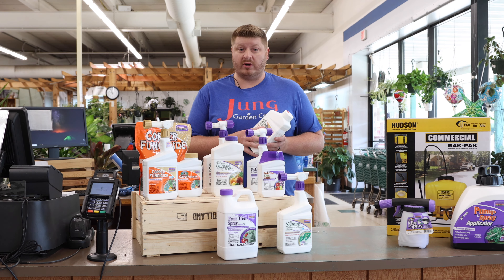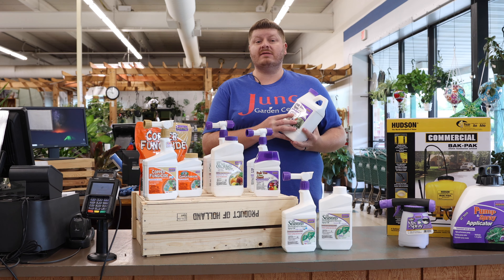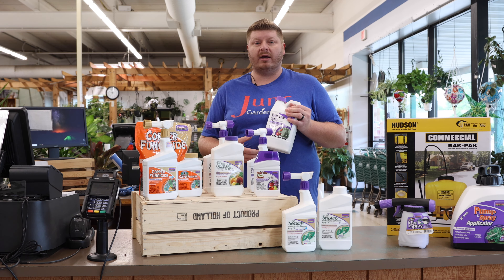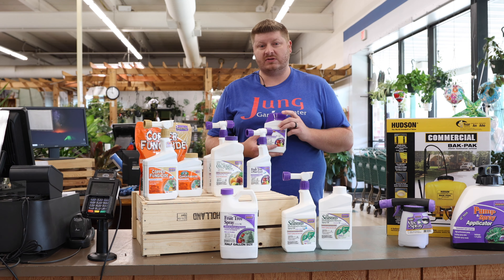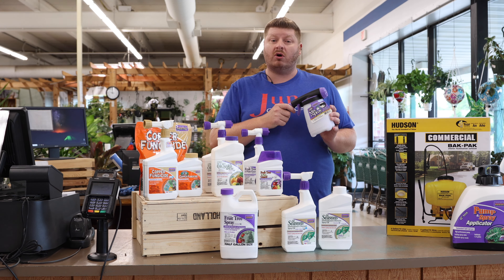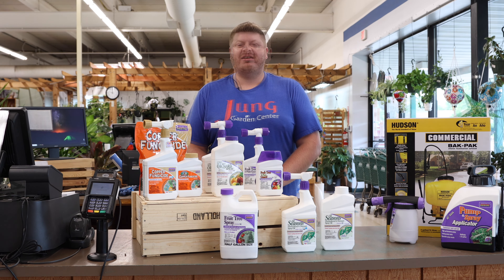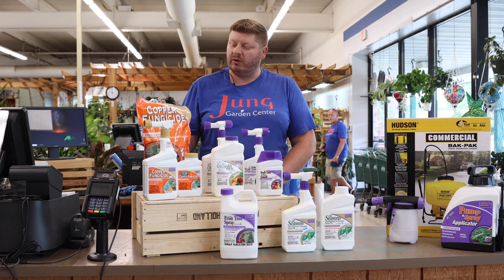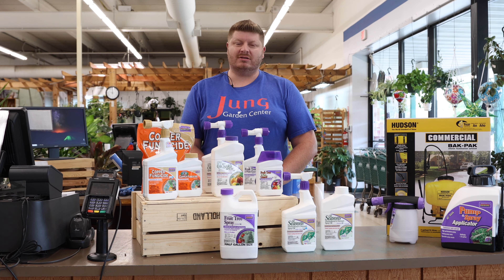Fruit Tree Care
Josh from our Sun Prairie Garden Centers shares best tips for getting great results from your fruit trees.